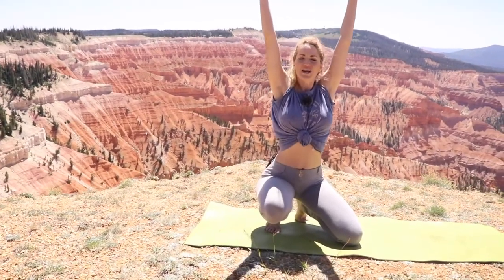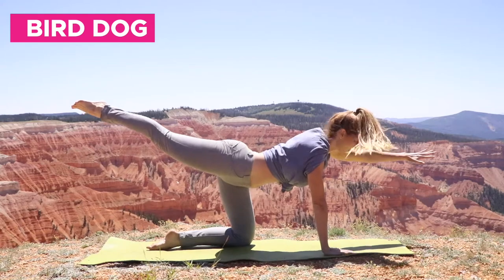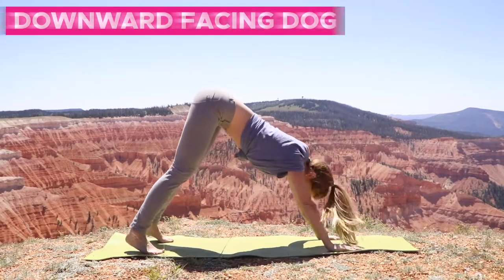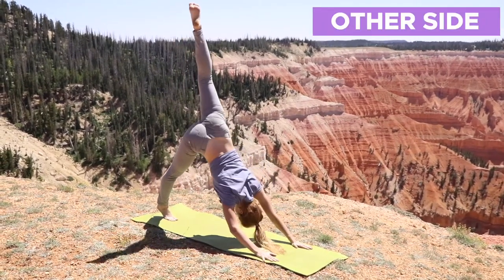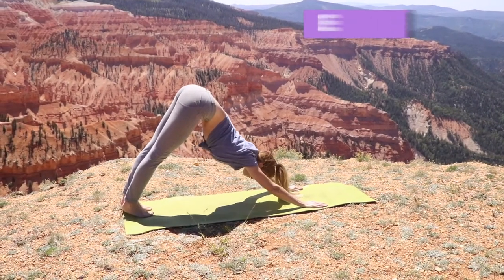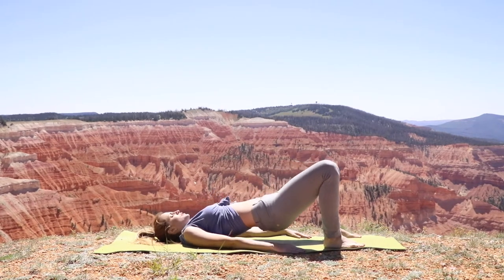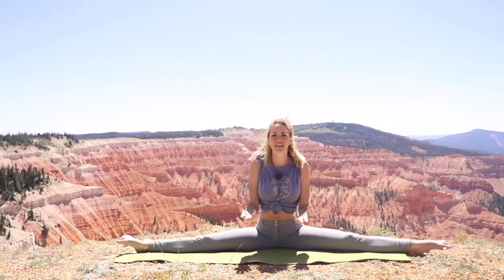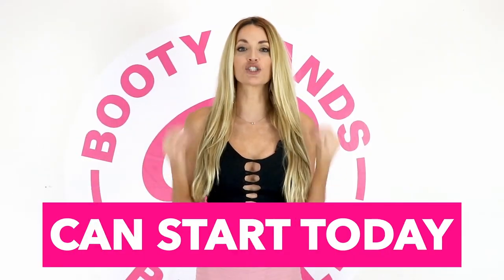5 MINUTE YOGA FLOW / Look & Feel your Best / No Equipment needed